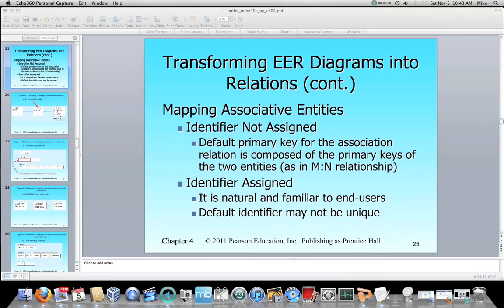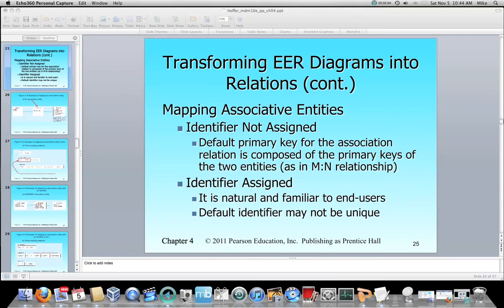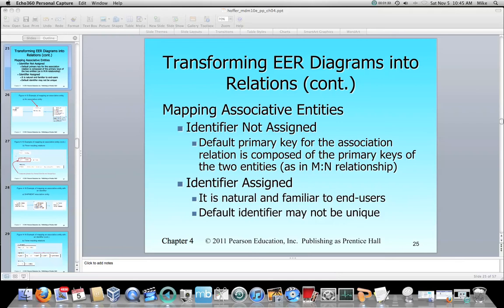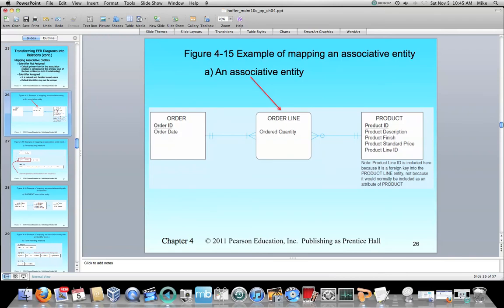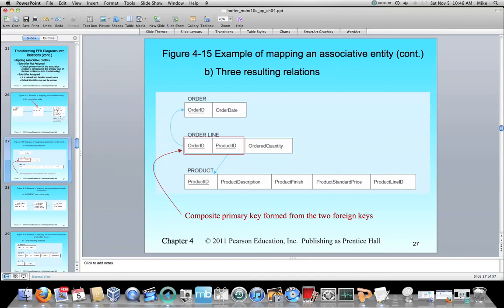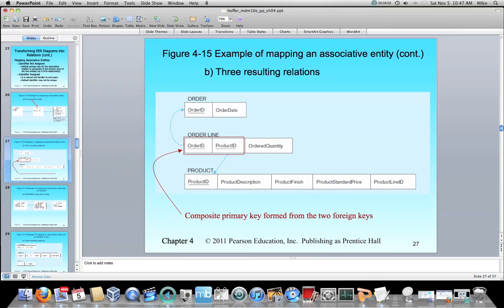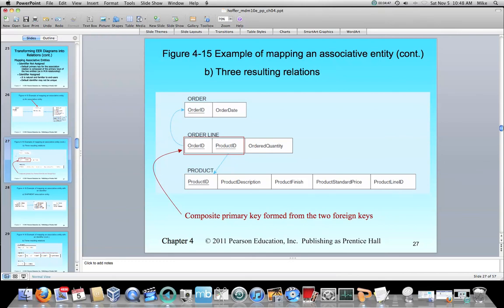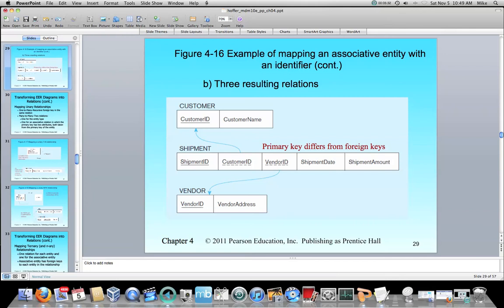Ch 4 TransformAssociativeEntitiesIntoRelations